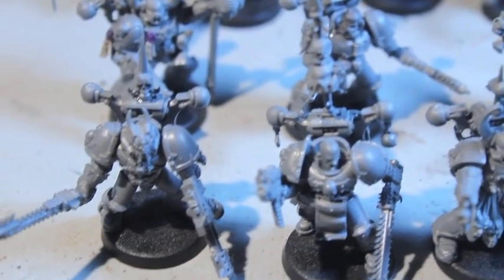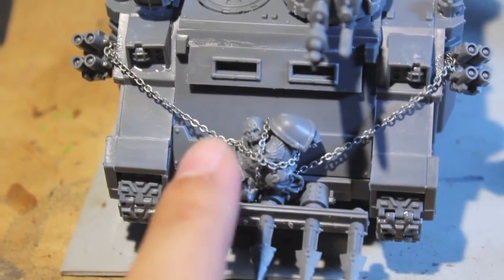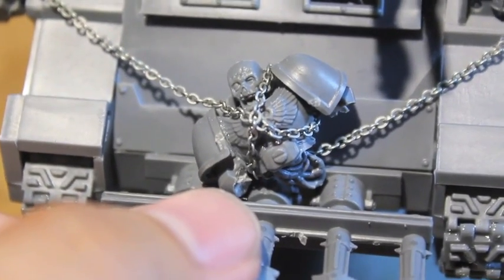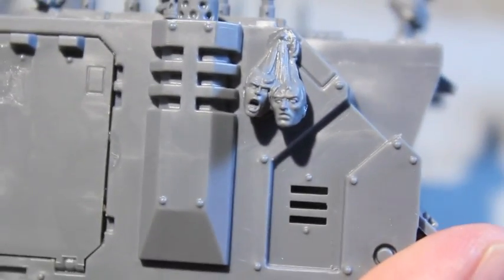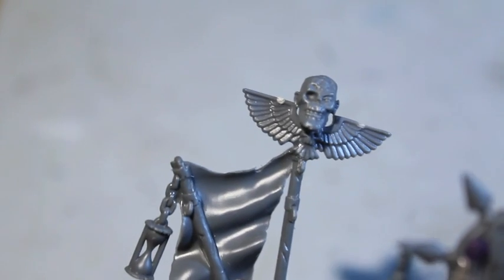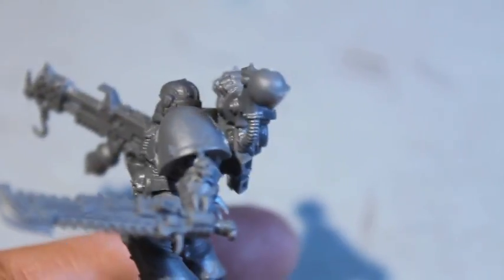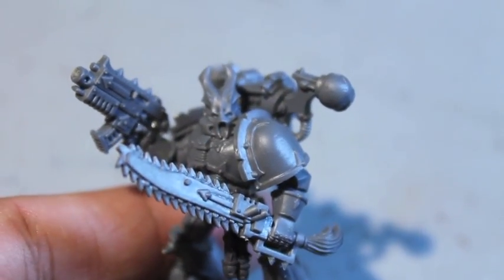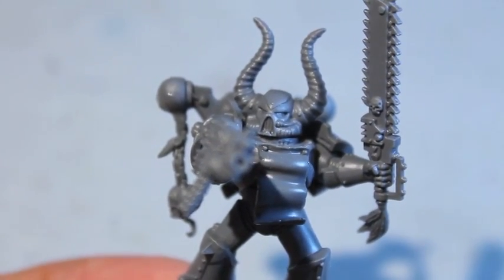Mini Project Word Bearers Day 1 and 2